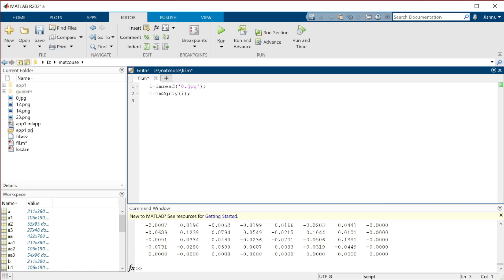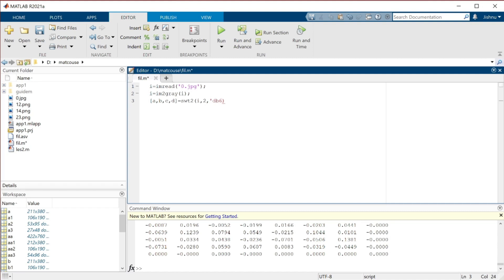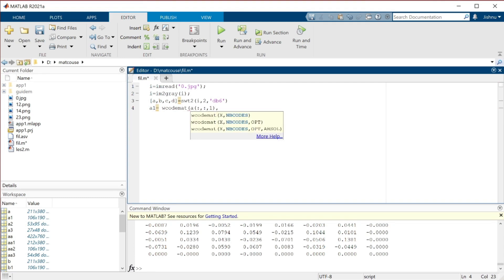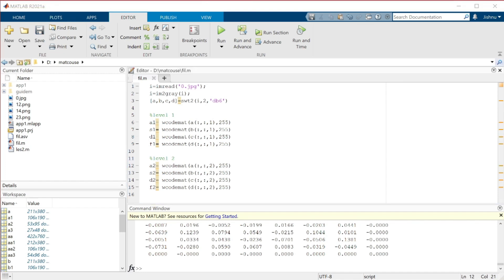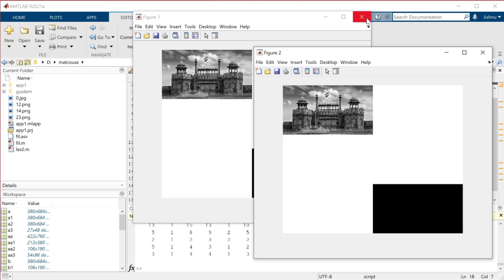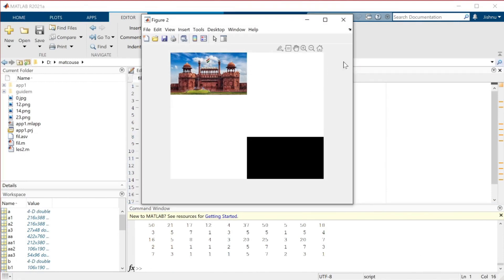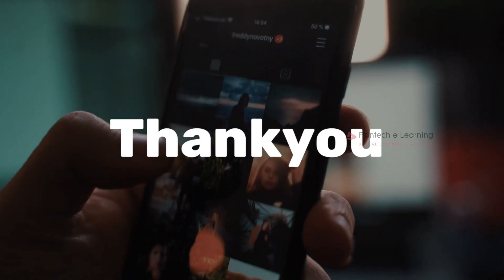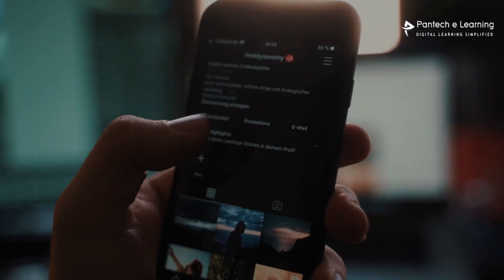MATLAB-Image Processing Tutorial for Beginners | ImageProcessing Matlab Projects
00:20 - what is SWT?
08:08 - Apply stationary wavelength Transform
09:22 - Apply for the recover